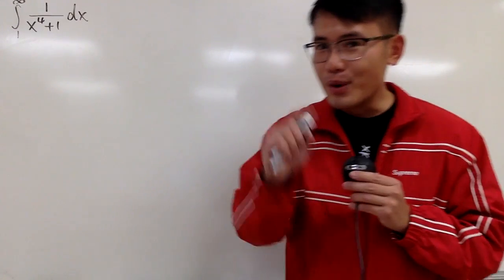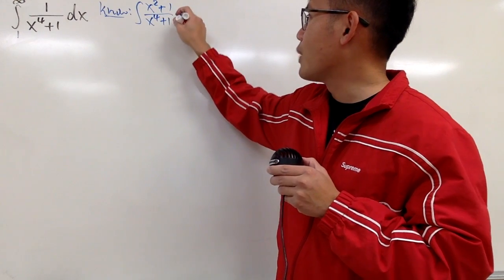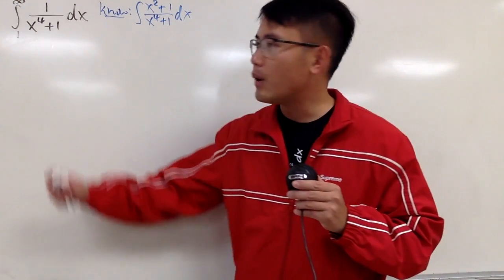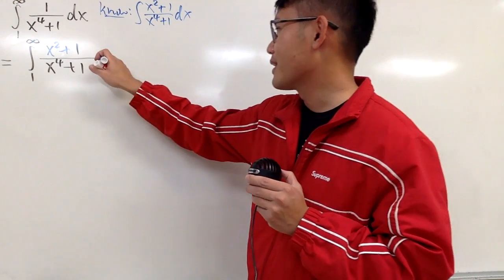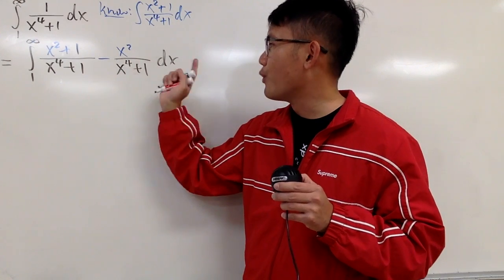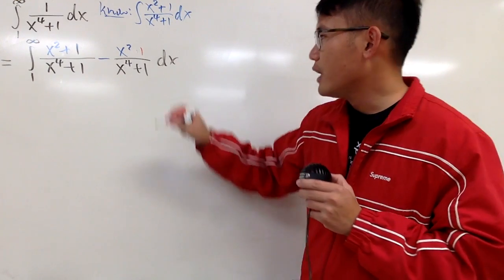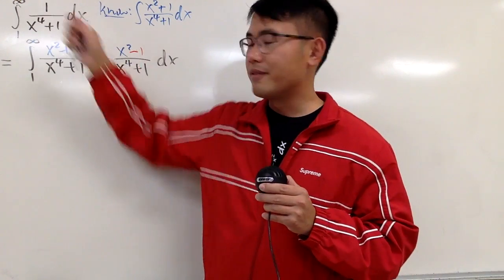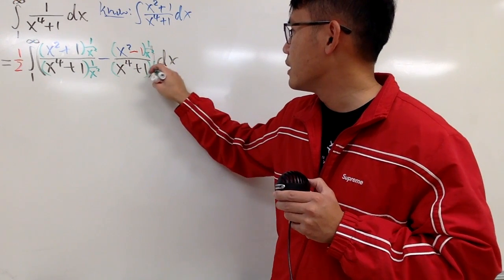Integral of 1/(x^4+1) from 1 to inf